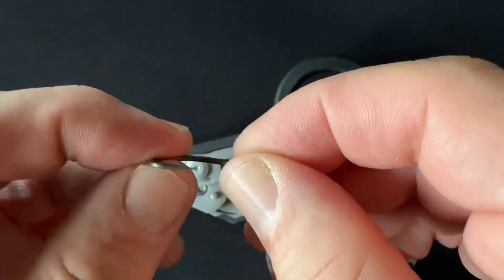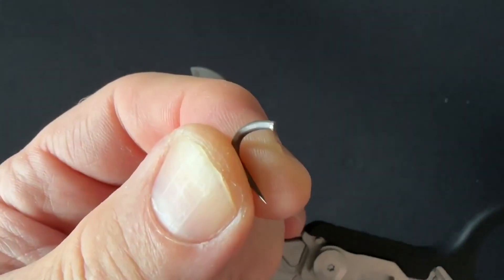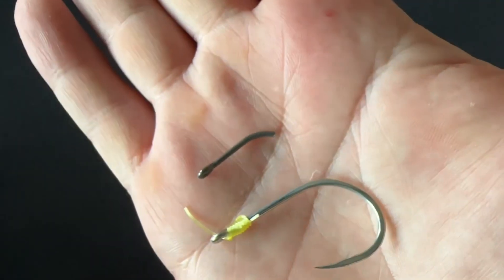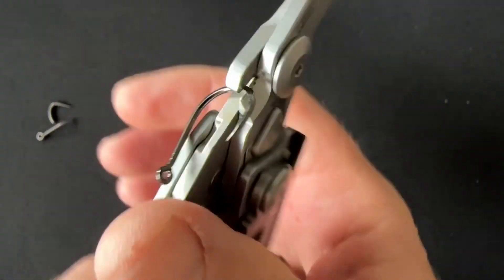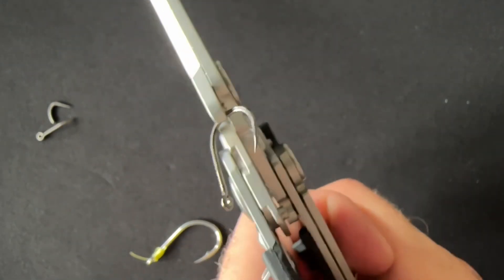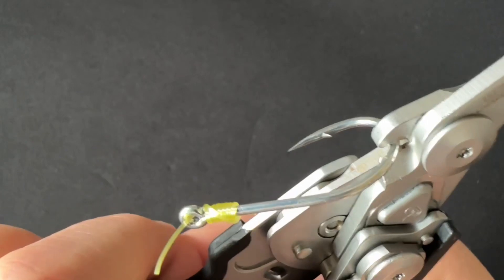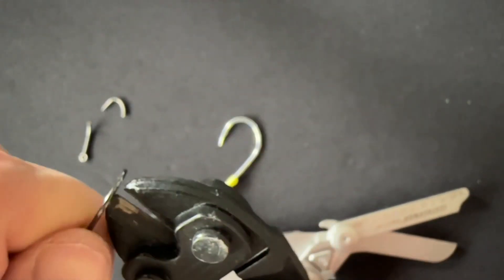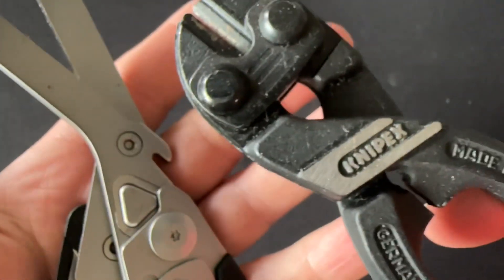Leatherman Raptor Scissors to cut Fishing hooks!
Cutting fishing hooks with Leatherman Raptor:

Every fisherman knows about the possibility that one may get hooked onto your own fishing hooks by accident. The solution to this problem, if it happens with a barbed hook, is to avoid pulling the hook back with the barbed section and instead run it out on the other side and cut the barb and the point of the hook before threading it back. To do this, one needs a very good cutter that securely can cut the solid bulk material of the hook.

Can you use a Leatherman Raptor to cut fishing hooks?

Reduced price and SALE:
Leatherman: